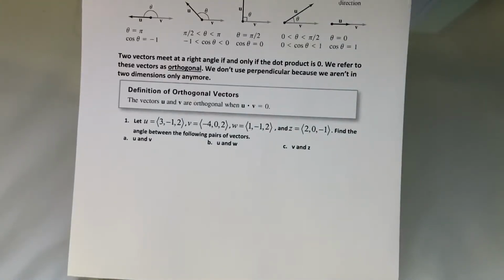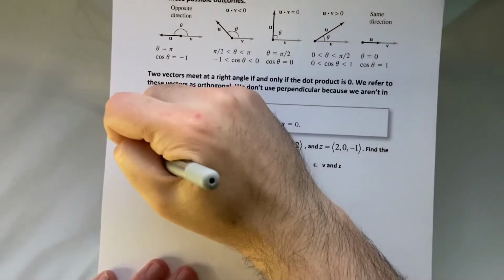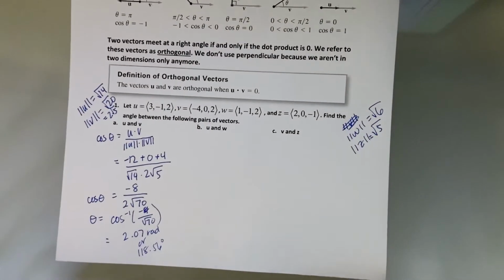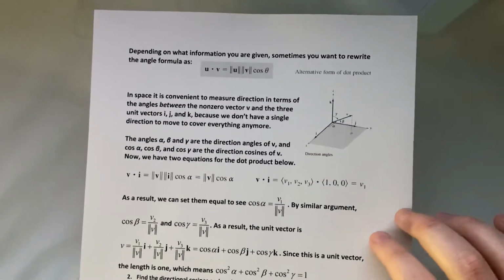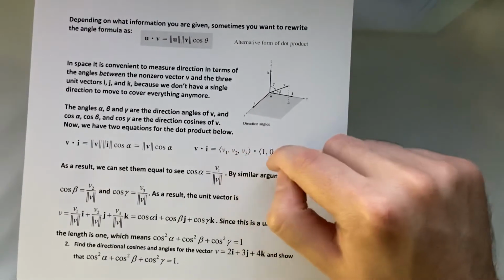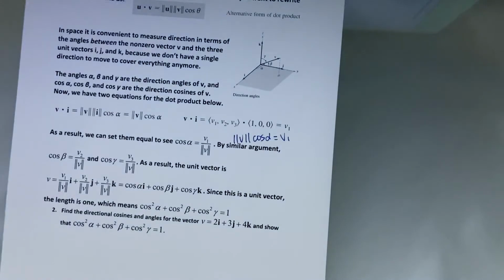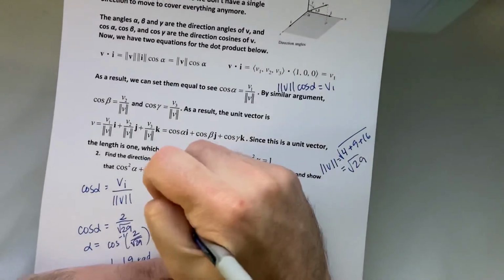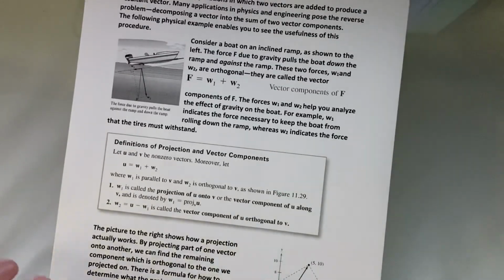MATH 2415 11.3 Part 2